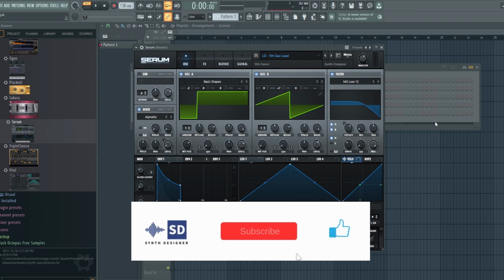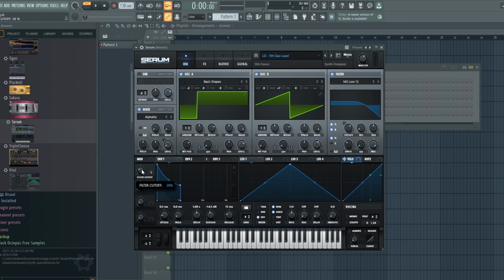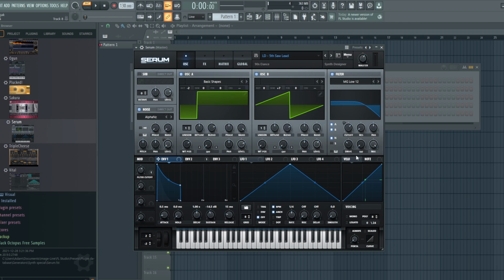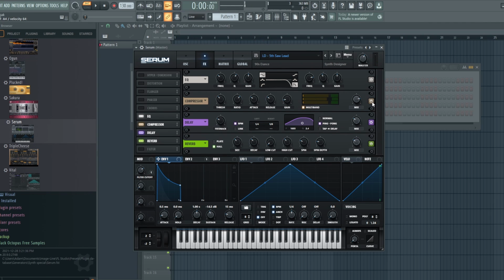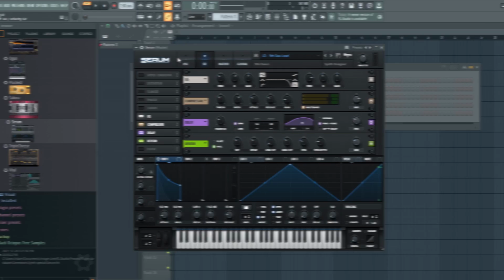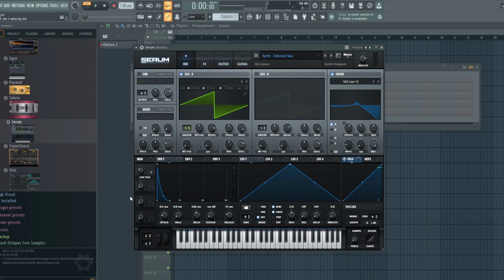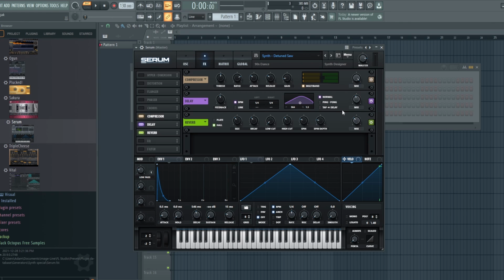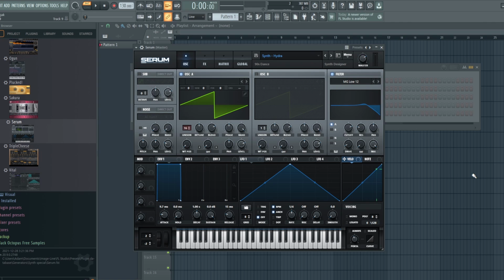5 90s Lead Synths Using Serum - Sound Design Tutorial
Here are 5 sounds off my newest preset pack 90s Dance.